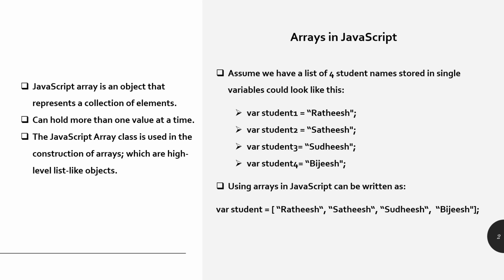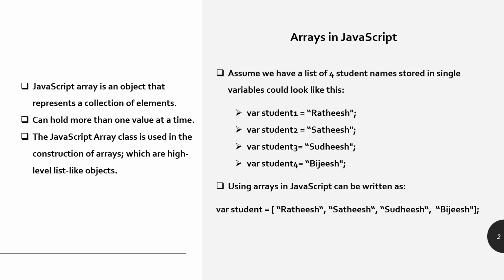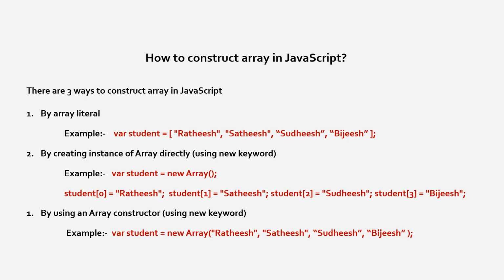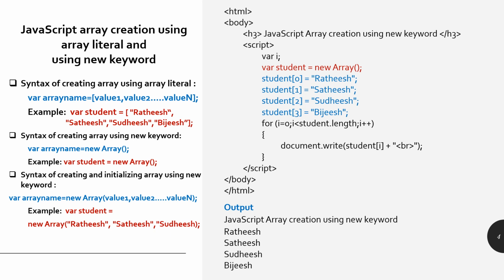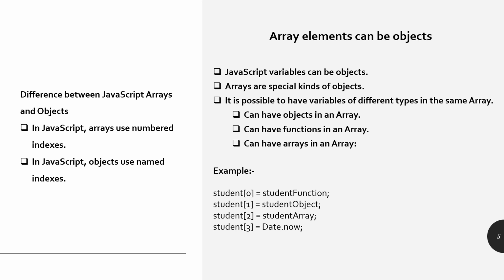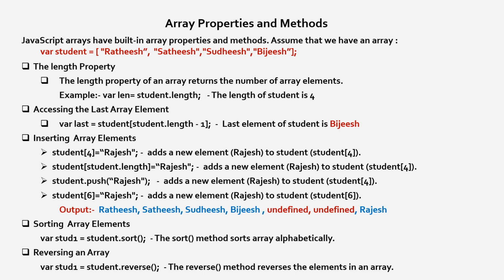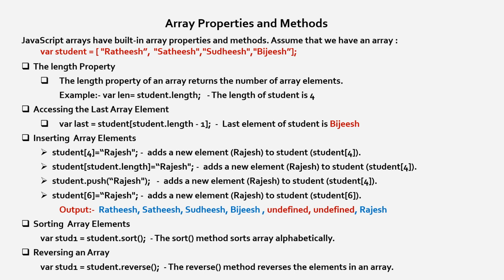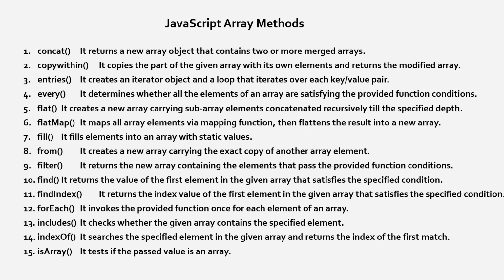Arrays in JavaScript CS 368 (KTU)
Web Technologies
Module 4
JavaScript
Arrays
How to construct array in JavaScript?
JavaScript array creation using array literal and using new keyword
Array Properties and Methods